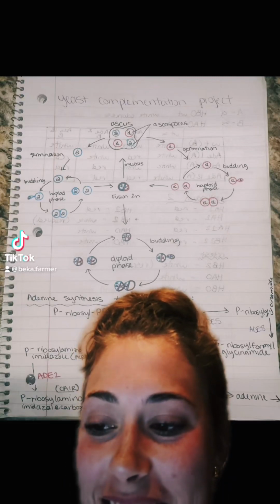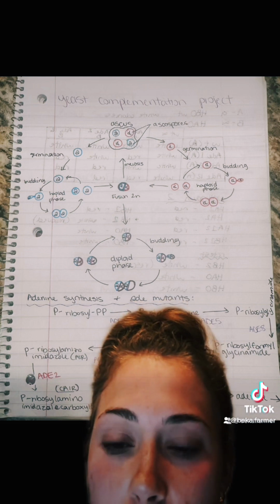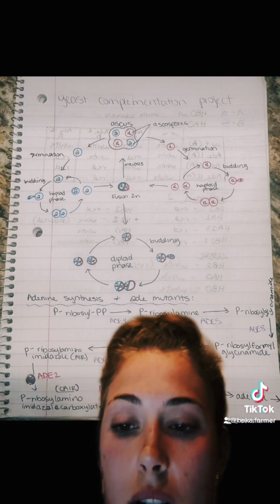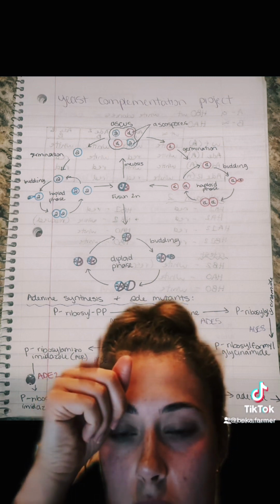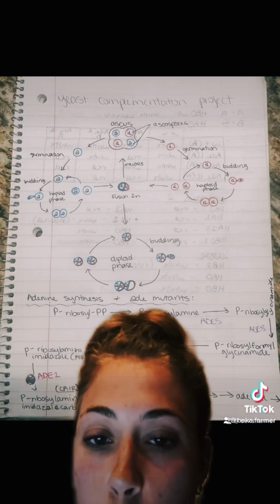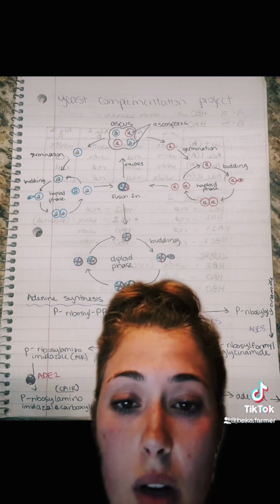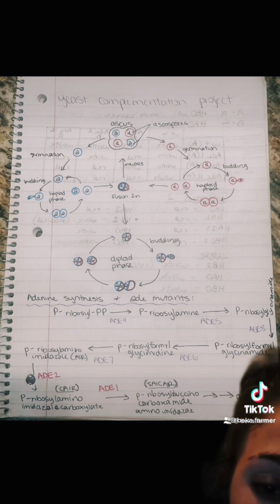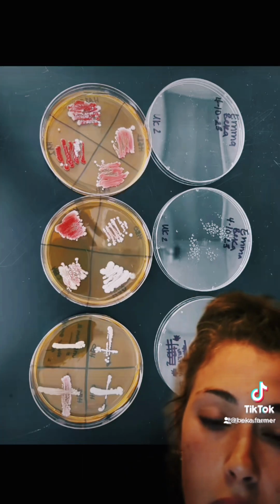Culturing Haploid and Diploid Yeast Proficiency